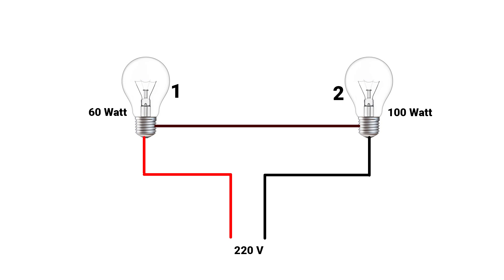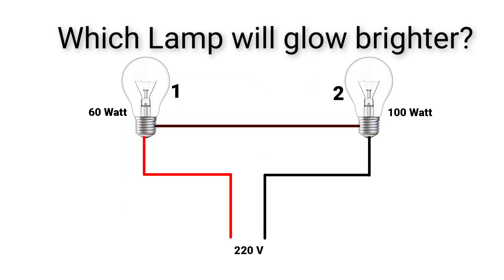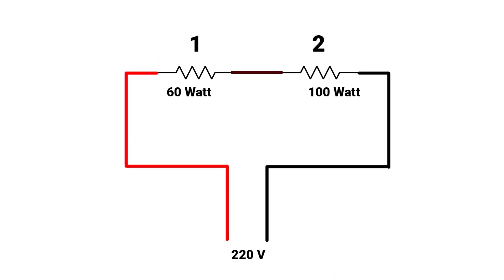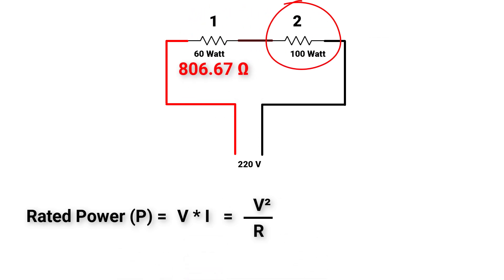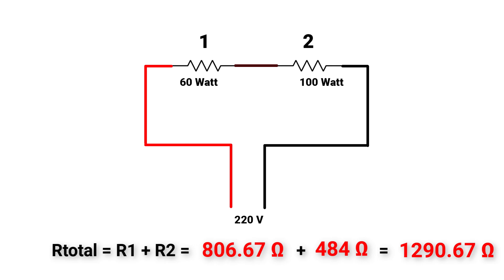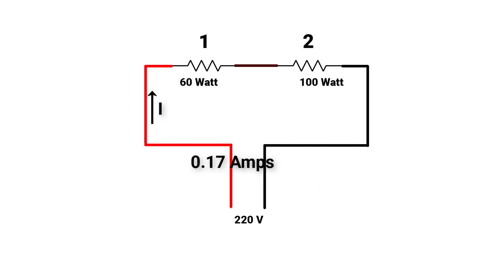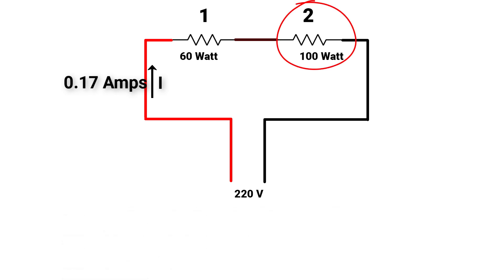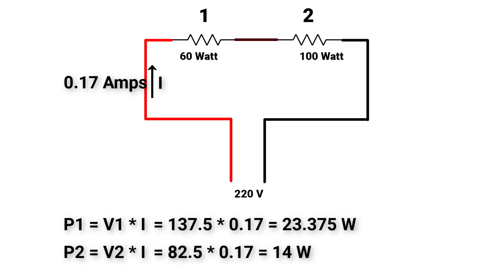Which bulb glows brighter? |Solved Example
Today Electrical Engineering Planet have a 3-minutes tutorial that will answer a popular and important fresh graduate electrical engineering interview question, which lamp will glow brighter